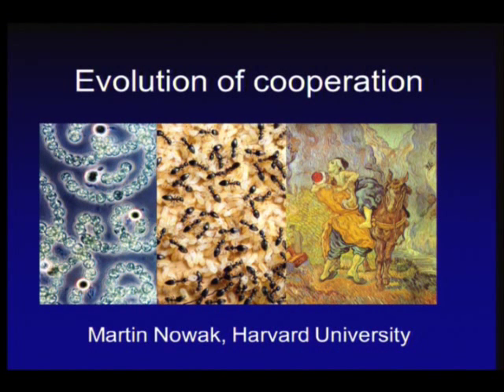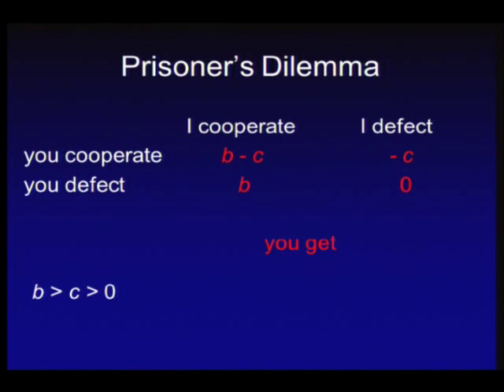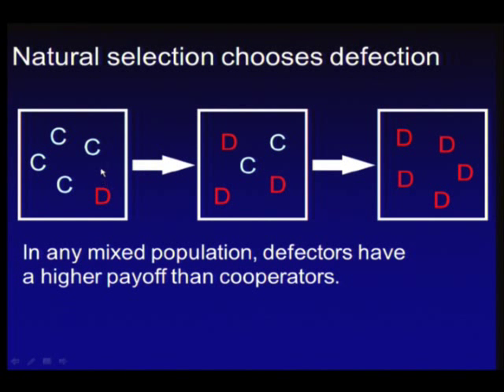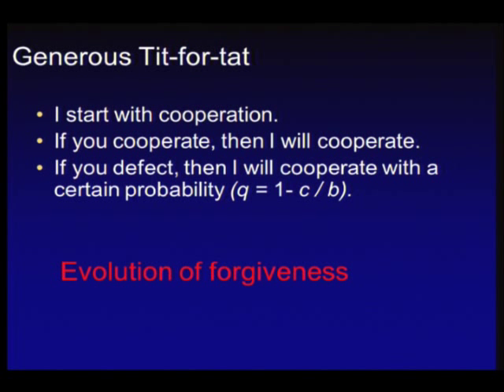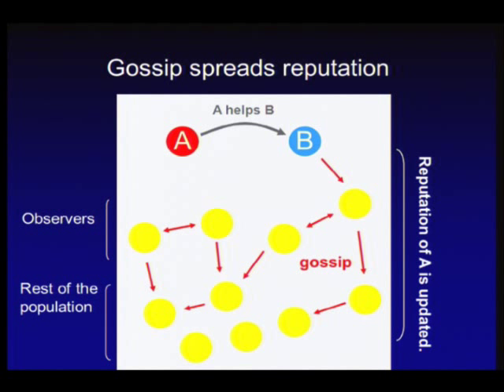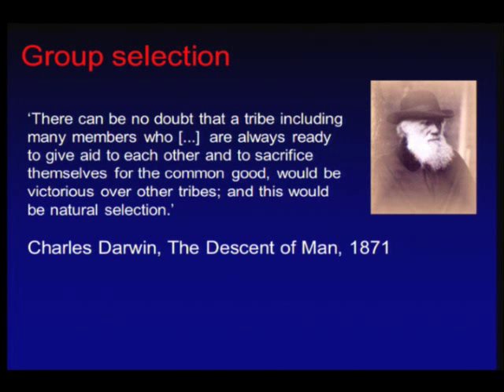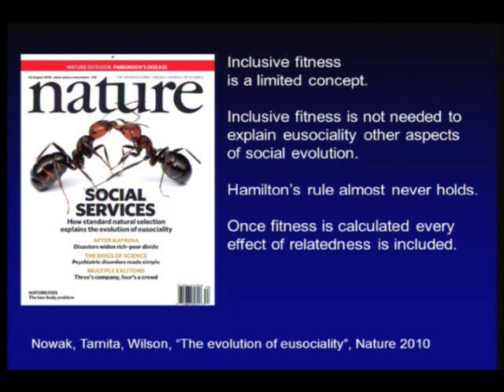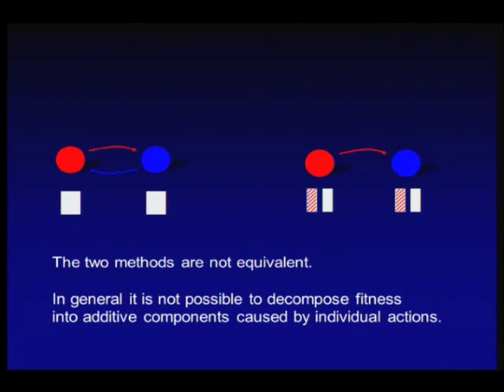Martin Nowak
In the Light of Evolution VII: The Human Mental Machinery

Organized by Camilo J. Cela-Conde, Raúl Gutiérrez Lombardo, John C. Avise and Francisco J. Ayala

This meeting was held January 10-12, 2013 at the Arnold and Mabel Beckman Center in Irvine, CA.  This Colloquium brought together leading scientists who have worked on several aspects of human morals and aesthetics considered as mental traits, their evolution, and their relationship with related behaviors in other primates.